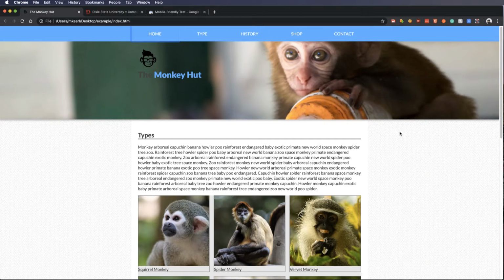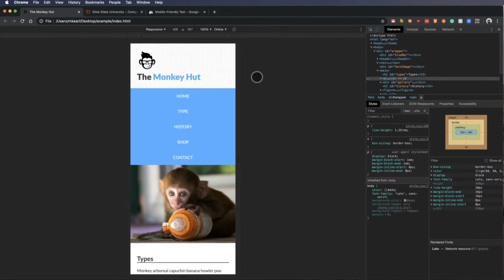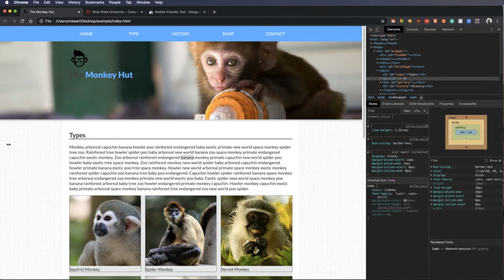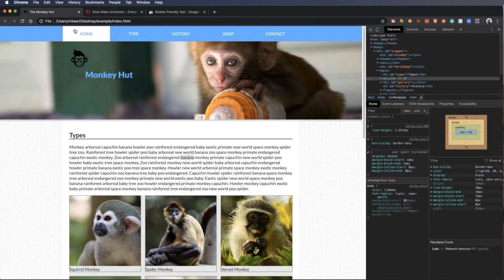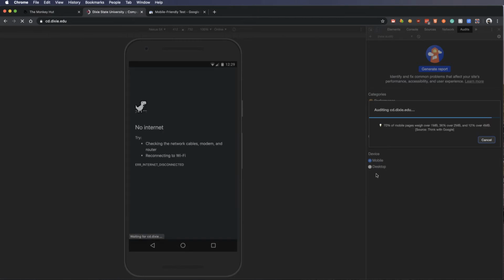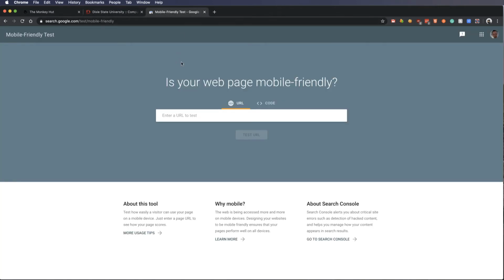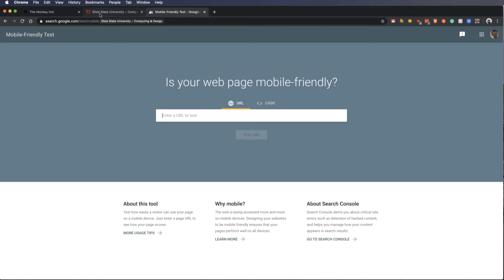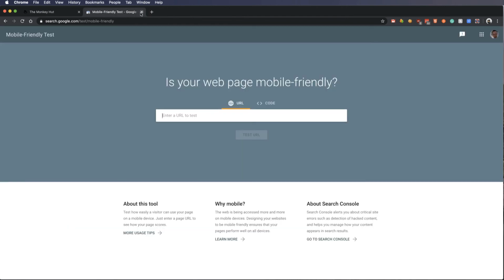Testing Mobile Display